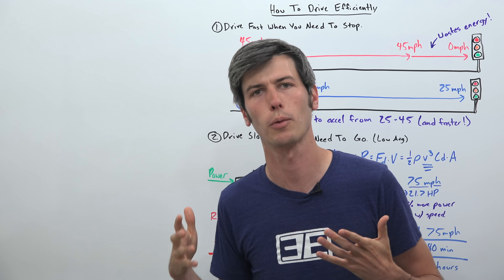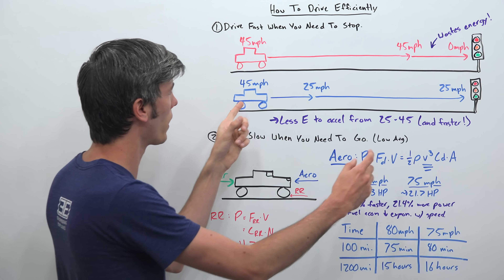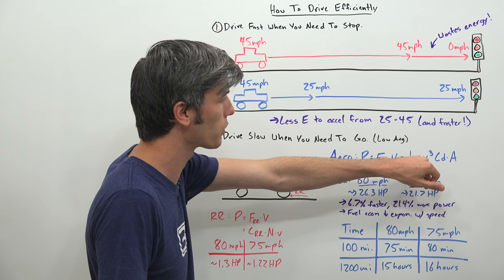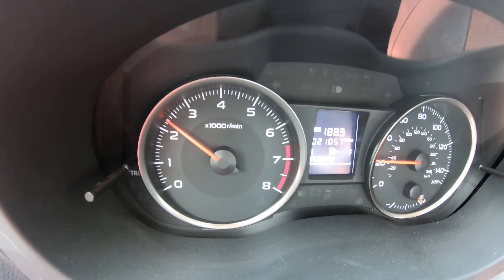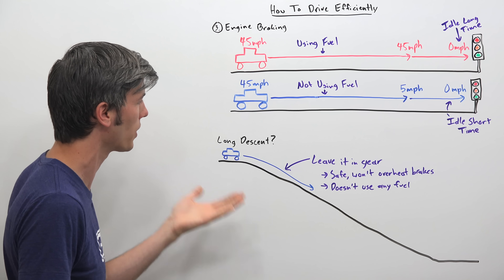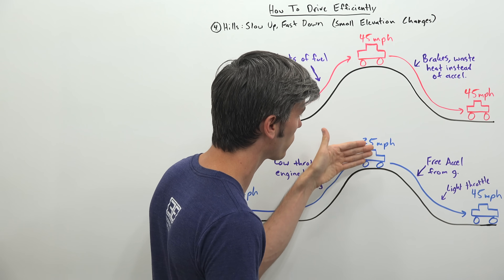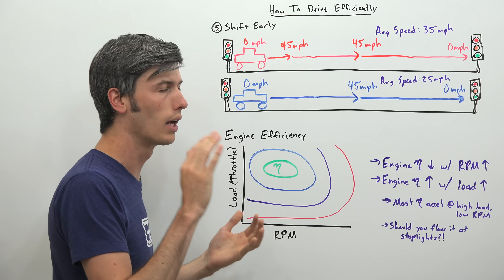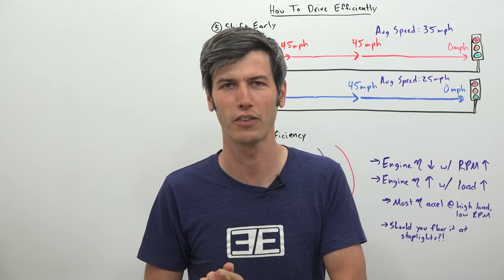5 Driving Hacks To Save Money On Gas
5 easy ways to save fuel while driving. These are real driving techniques for better gas mileage.

Most lists about how to save money on gas suck. They tell you to buy a different car, or remove all the weight from the back of your car. These solutions are either not realistic or painfully obvious. That's why I created this video, to offer driving techniques (which are free) that allow you to get better fuel economy in your own car, regardless of which car you drive. Often times, you don't even need to slow down, and some of these driving techniques are not only more efficient, but they'll get you to your destination faster as well.

We'll discuss how to approach stoplights and heavy traffic, how to handle hills, and whether it's better to accelerate lightly, or with moderate throttle while short-shifting. We'll also discuss how to properly incorporate engine braking into your driving, which uses no fuel at all, and can extend your brakes' longevity. Check out the video for all the details!